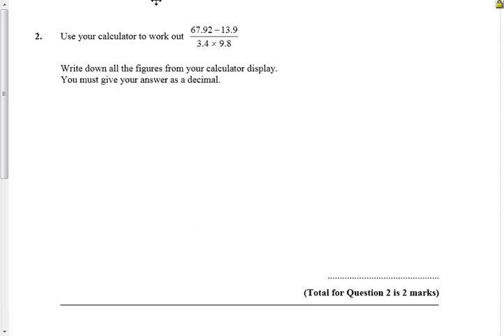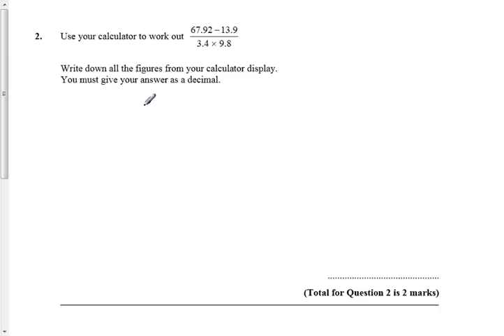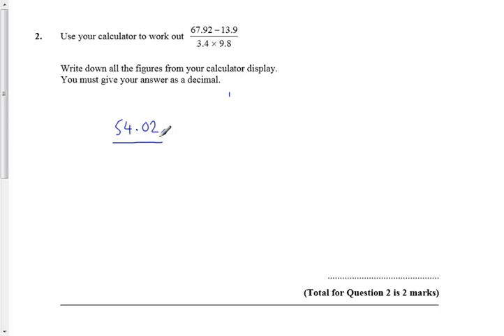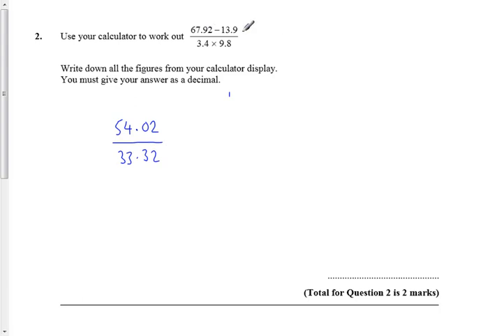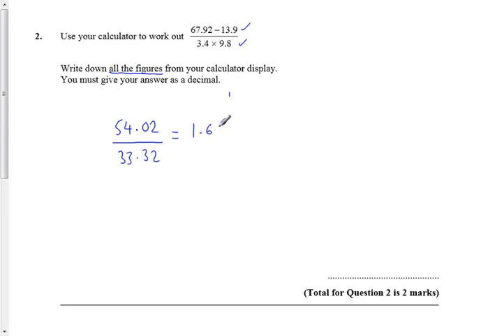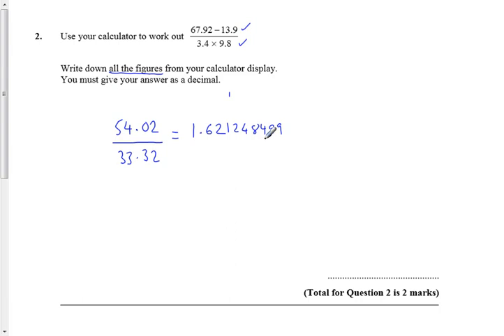Calculator_Use_Unit3MockQ2.mp4